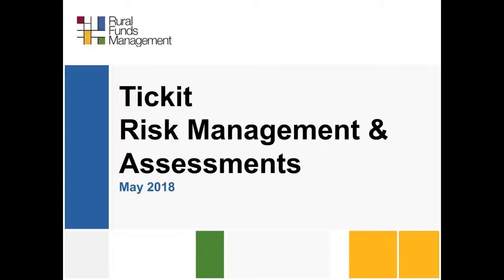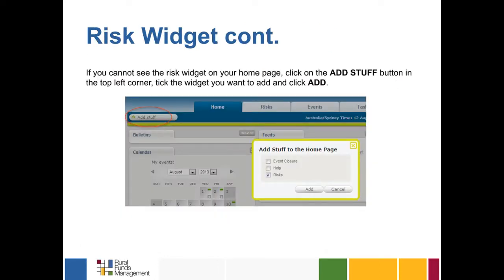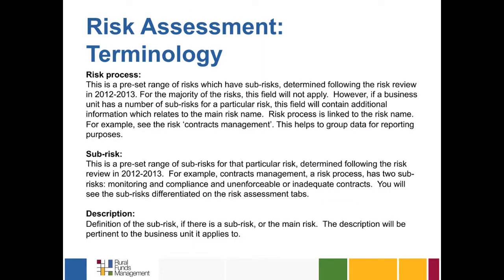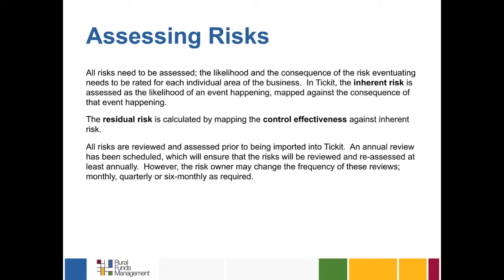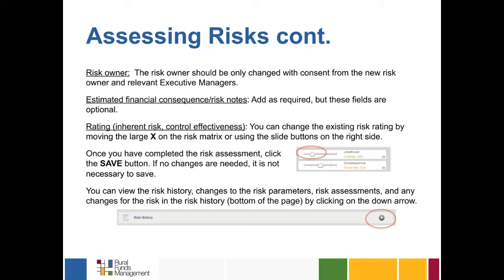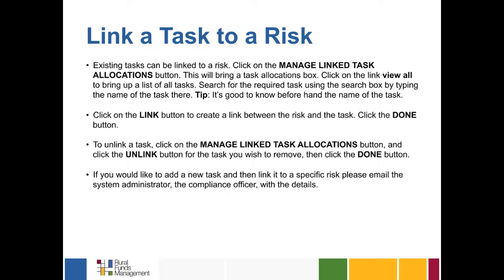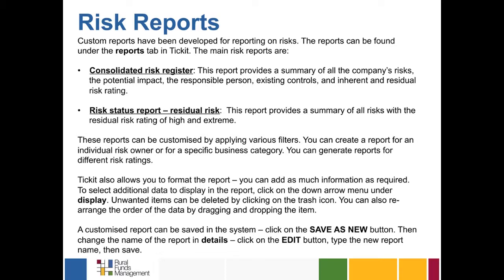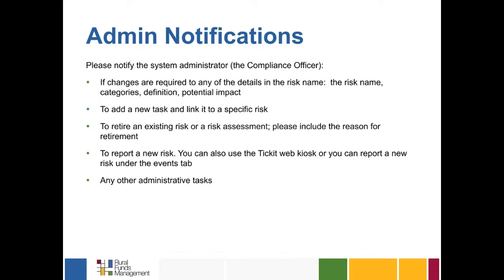Tickit – risk management and assessment